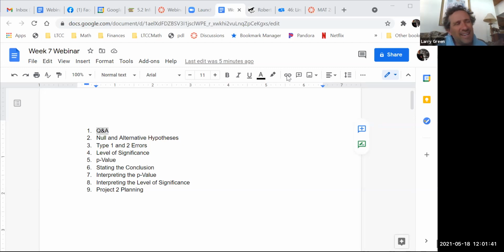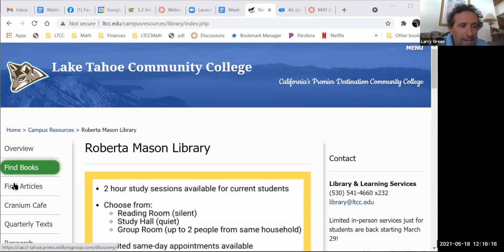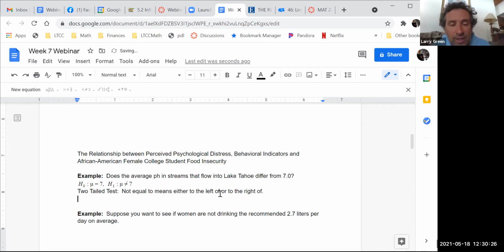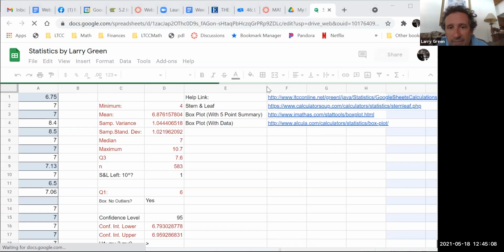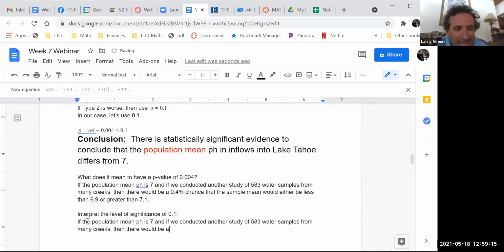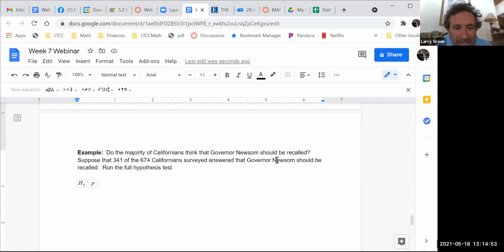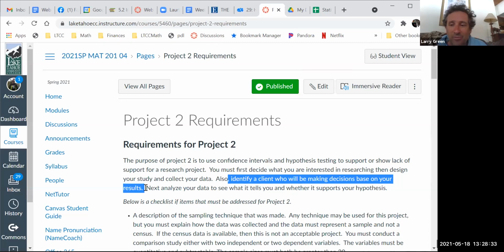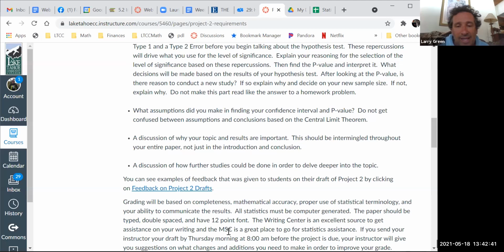Online Statistics Webinar on Hypothesis Testing and Project 2